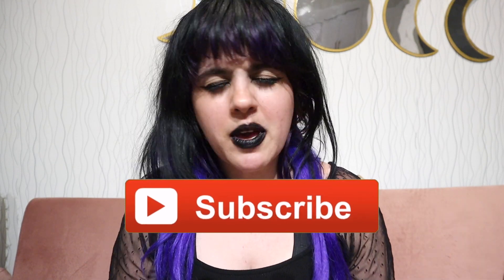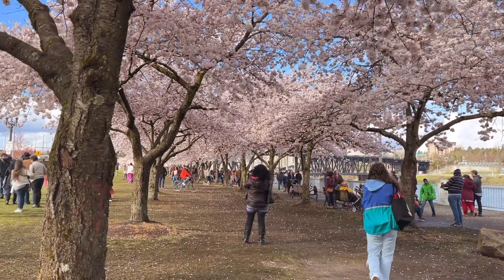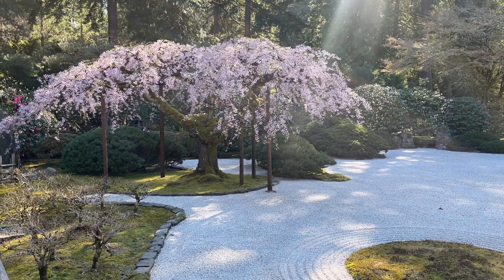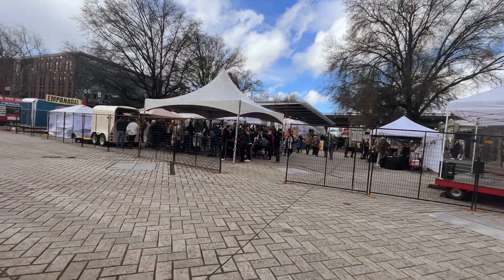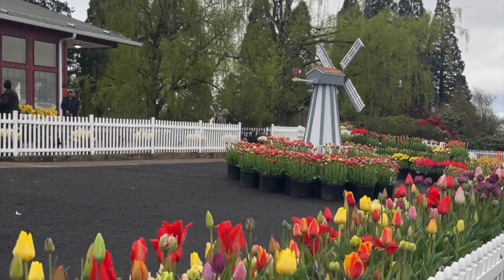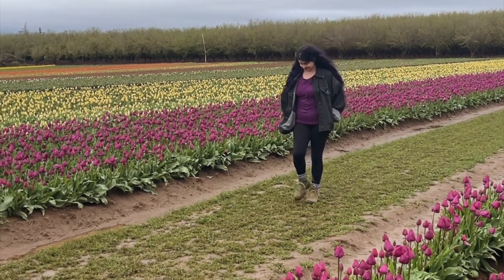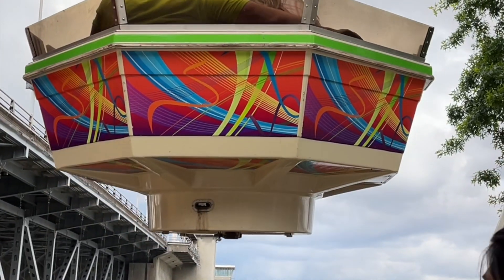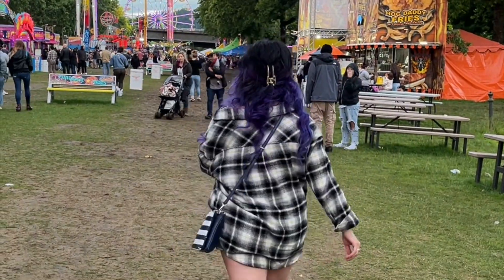Your Portland Spring Bucket List!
It's been awhile since I've made a Portland video. I've always done bucket list videos for Portland, but hadn't done one for spring yet. In this video, I share some fun activities you can do this spring in Portland, Oregon.

Portland spring, pdx spring, things to do in portland spring, spring in portland, spring activities portland, portland spring bucket list

Amazon storefront